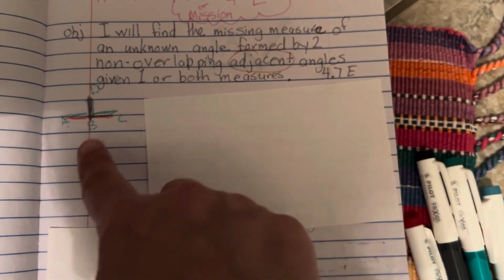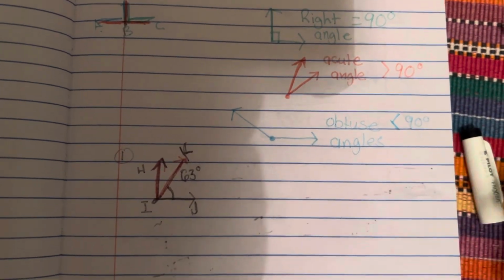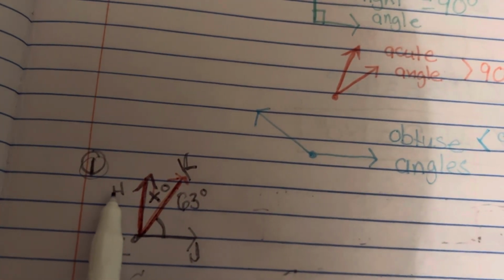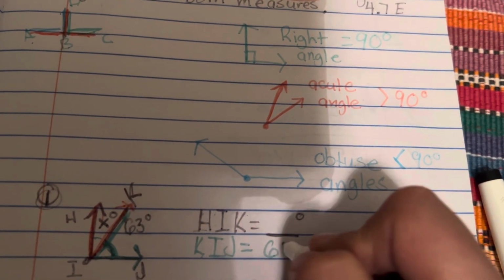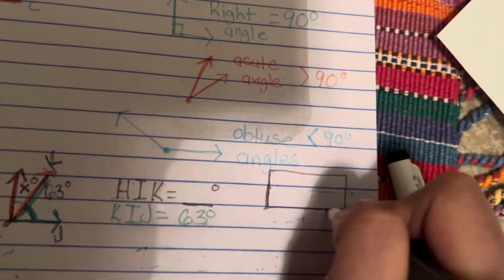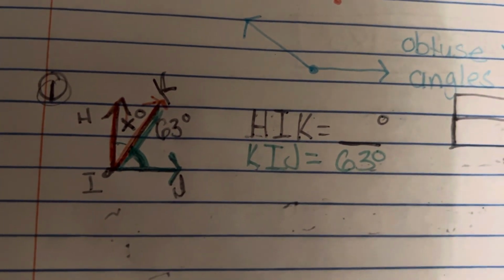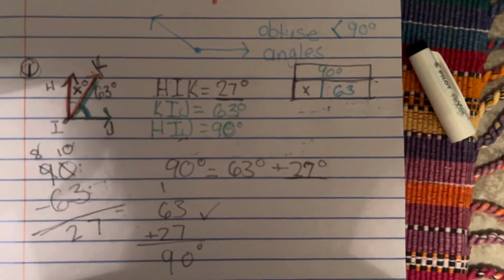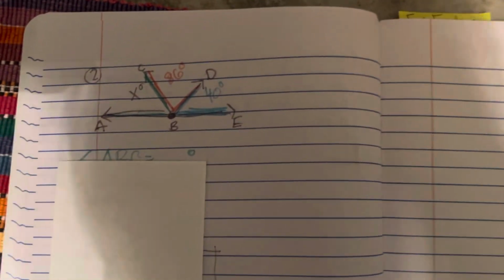Nov. 29 Mission 4 Lesson 9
This video will guide you through notes and a short lesson. Follow along with me in your Math Notebook! 🥸